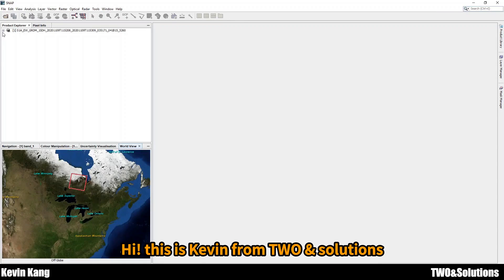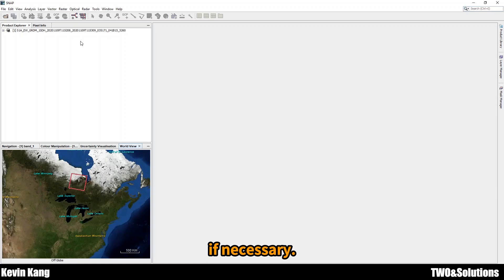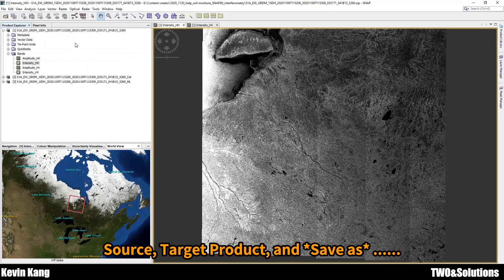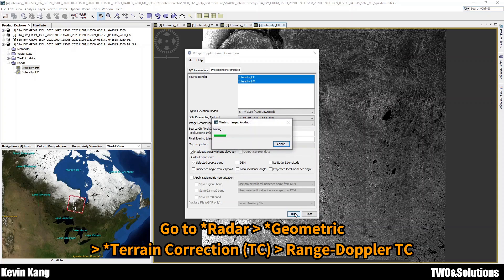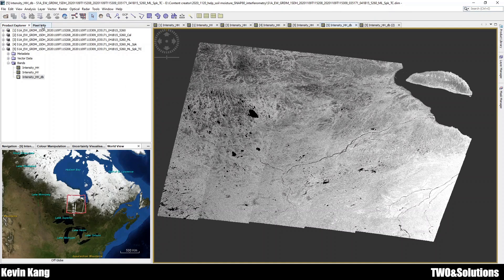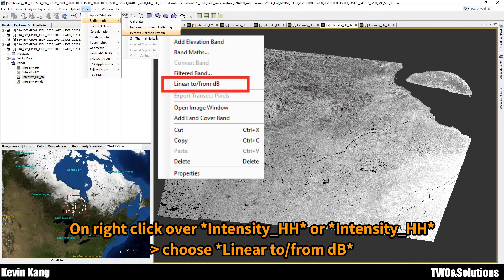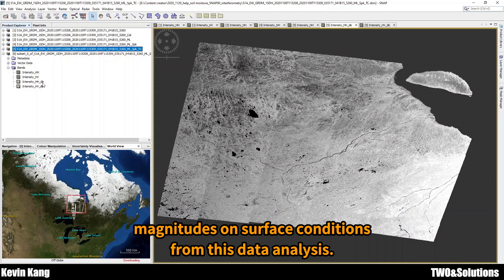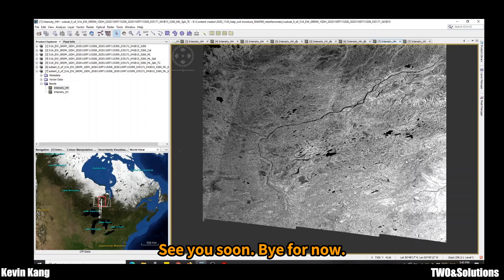SAR Processing and Data Analysis with SNAP 8.0 software and ESA Sentinel-1 data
With SNAP 8.0 software, which has been developed by Brockmann Consult Skywatch Sensar and C-S , we look over Sentinel-1 Synthetic Aperture Radar (SAR) processing and data analysis. Here is a workflow as below

➤ ESA SNAP 8.0 [1] [5] [10]
- Open Sentinal-1 data with Intensity VH or HH
- Calibrate - Radiometric Calibrate
- Multilooking
- Speckle Filtering - Single Product Speckle Filter
- Geometric - Terrain Correction (TC) - Range-Doppler TC with Digital Elevation Model (DEM) with 90m SRTM
- *Intensity_HH* or *Intensity_HH*  - choose *Linear to/from dB*
- The radar brightness (b0) of a SAR image pixel is converted to logarithmic scale b0 [dB] = 10log10(b0) [9]

➤ SAR data analysis from Sentinal-1 image
- The image between HH and HV look different because of radar pulses to return either in horizon
or in vertical polarization causing inconsistent interpretation on area in northern Ontario. Returns in backscatters signal with horizontal polarization (H-pol) and vertical polarization (V-pol) indicate a degree of divergent magnitudes on surface conditions from this data analysis.
-  Sentinel-1 data provides a great potential for many applications such as flood monitoring, interferometry, time series analysis, and so on [2]. Google Earth Engine (GEE) also provides all products of Sentinel satellites series including Sentinel 1 [3].
- There is the different Level-1 Ground Range Detected [4].
- Furthermore information of SAR Land Application Tutorial [6] [7] [8]

➤Utilities and applications:
- OBS Studio (Version 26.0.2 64bit)
- Win Movie Maker (Version 8.0.7.2 purchased and registered)
- Vrew 0.6.5

➤ Computer and hardware used:
- My laptop
- Display Port (DP) to HDMI Cable
- Pin microphone

➤ Accessory
- Voltage Converter and Transformer, 2500 Watts

➤ Reference
[1] Luis Veci, Sentinel-1 Toolbox SAR Basics Tutorial, ESA, 2019
[9] Schmidt, K.; Schwerdt, M.; Miranda, N.; Reimann, J. Radiometric Comparison within the Sentinel-1 SAR Constellation over a Wide Backscatter Range. Remote Sens. 2020, 12, 854, ;